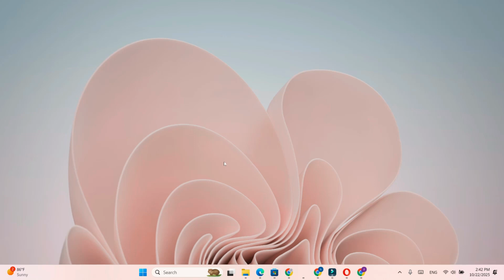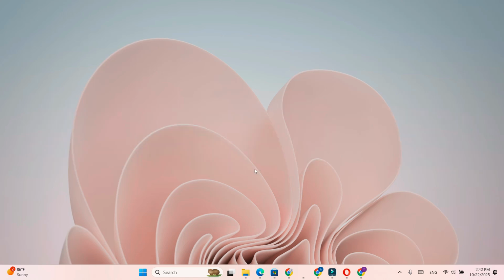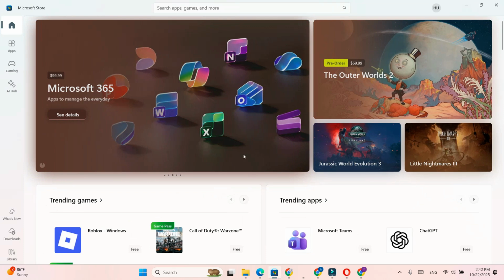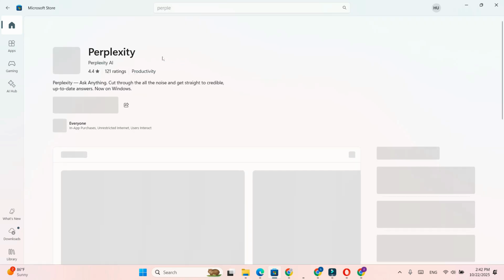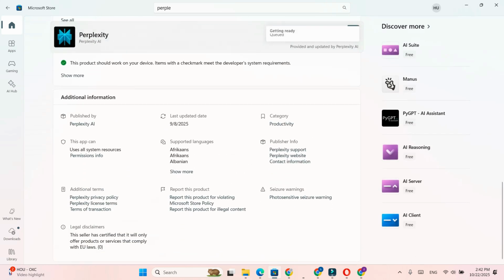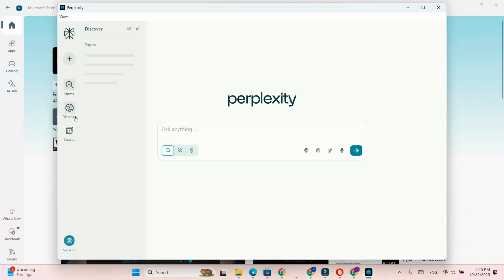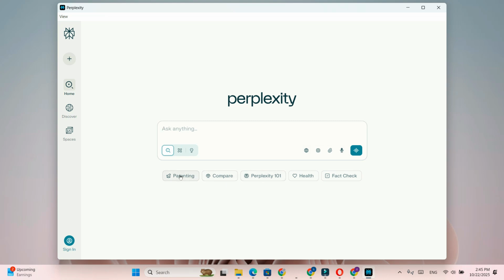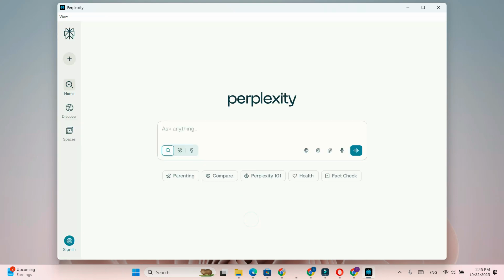Perplexity AI App for Windows 11 | How to Download and Use Step-by-Step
In this video, you’ll learn how to download, install, and use the Perplexity AI app on Windows 11 — directly from the Microsoft Store.
Perplexity AI is an advanced AI-powered assistant that helps you search, generate, and discover information instantly, all within a simple and clean interface.

I’ll walk you through every step — from finding the official Perplexity AI app, verifying the publisher details, to installing and opening it for the first time. You’ll also see how you can start using it without logging in!

Whether you’re a student, researcher, or just exploring AI tools, this guide will help you set up Perplexity AI quickly and start getting intelligent answers powered by real-time data.